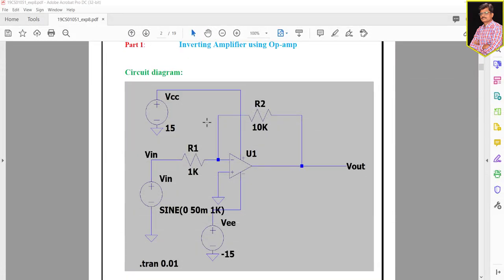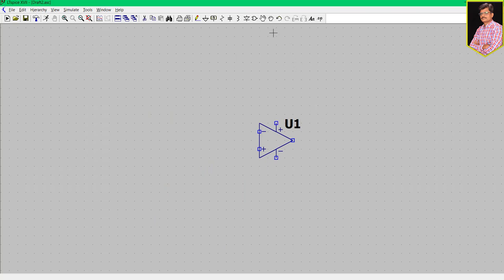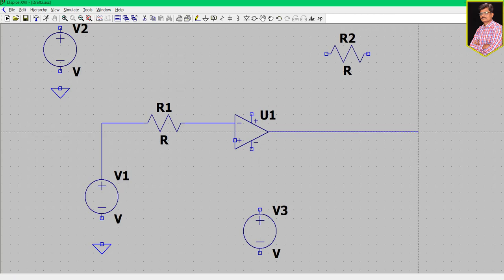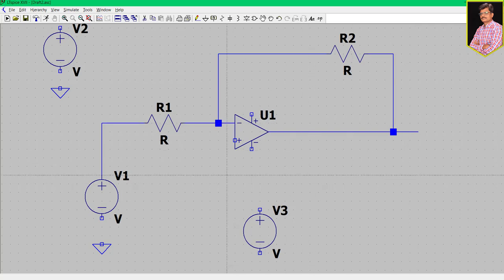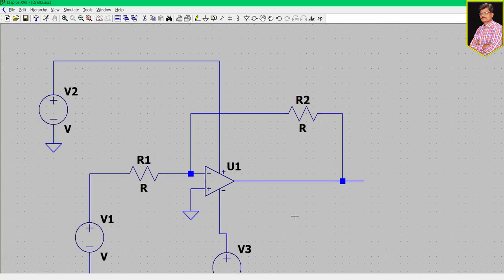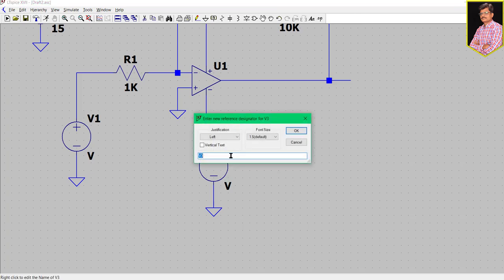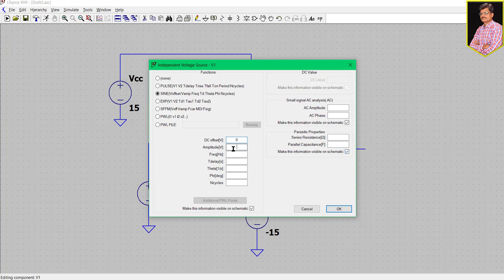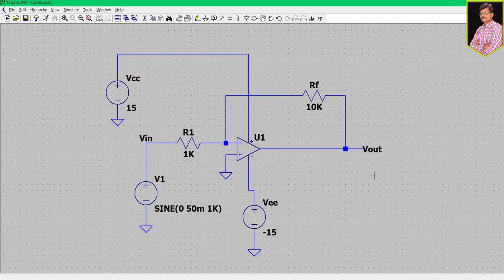సూర్య దేవర explains Virtual labs LTSpice new free Software to do online practicals in Physics & Elec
Hello friends, in this video I have demonstrated how to use LT spice to do online practicals for our government degree college students .This software is an open source software that is completely free and it has a vast range of components to demonstrate variety of experiments .Work on this and show to students in labs online classes